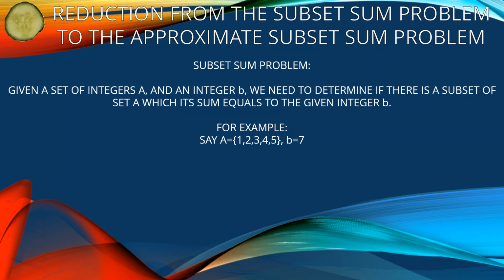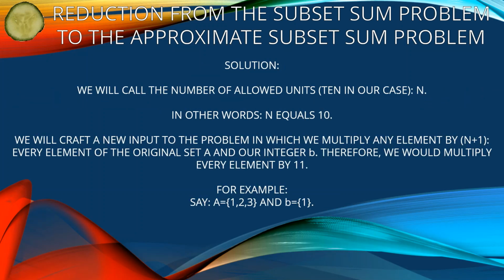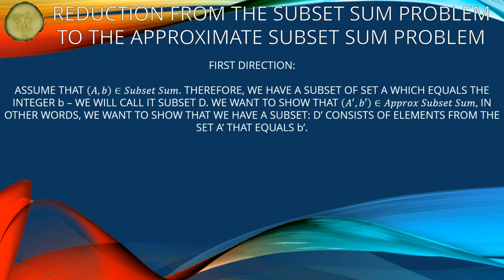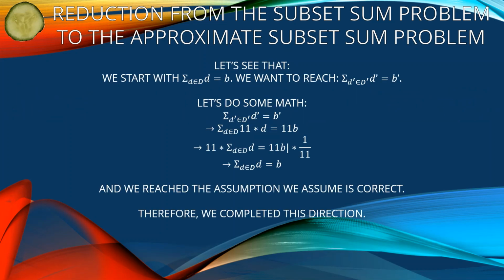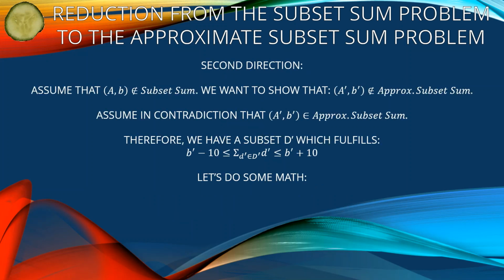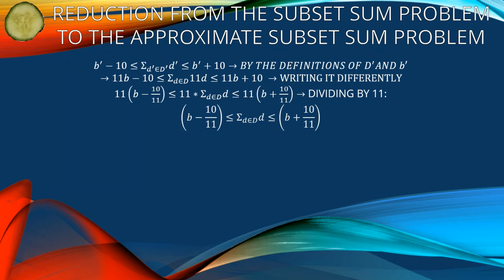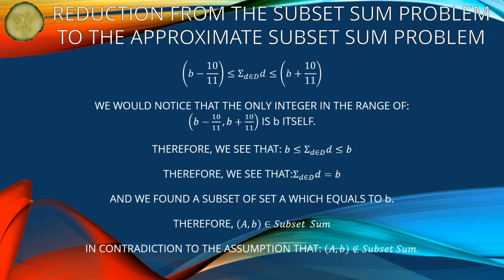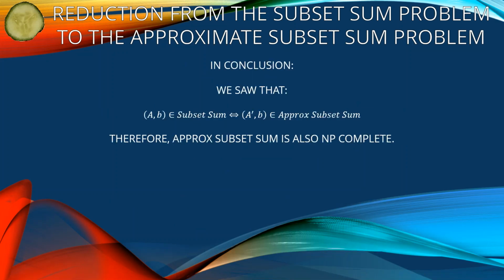How To Do Karp Reduction From Subset Sum Problem To Approx Subset Sum Problem with Contra-Positive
In this video you can learn about The Subset Sum Problem, The Approx Subset Sum Problem, and a Karp Reduction between them, proving they are both NP-Complete Problems.

In our definition, Approx Subset, is a subset whose value equals the given integer- With Up to additional/less ten units. The solution I present however, works with any range.

I am trying to reach wide audiences and help as many people as possible to study under lock-down.

TRANSCRIPT:
Hello guys,

In today's video, we are going to see a Karp Reduction from the Subset-Sum Problem to the Approx-Subset-Sum Problem.

Both problems are NP-Complete. We can prove that the Approx-Subset-Sum Problem is NP-Complete by showing a Karp Reduction from the classic Subset-Sum problem.

But before getting into the action, let's match our expectations:
My videos depend on the wisdom of the crowd. Since I am studying this topic myself, there might be an occasional mistake in what I say. Please correct me in the comments section below if you wish to correct me, I promise to read all comments and reupload if necessary. Together, we can answer tough questions in a better way! I upload many videos on this topic.

The Subset-Sum problem is getting a set of integers and another natural number, and we need to determine if the set of integers has a subset that equals the given natural number.

The Approx-Subset-Sum is very similar to the classic problem but returns true if the set has an almost equal subset to the given integer. In our definition, almost equal is plus/minus ten, the actual value. The solution can be implemented, however, for any range.

Let's look at the solution.